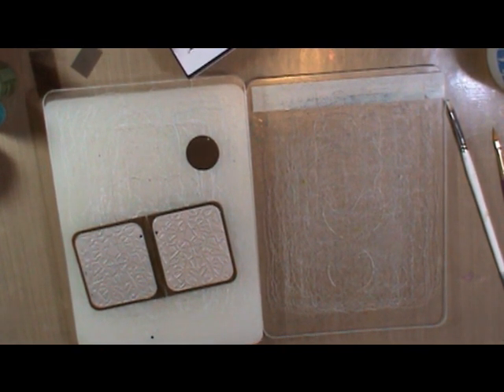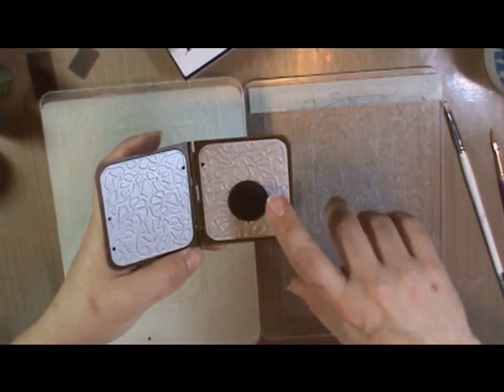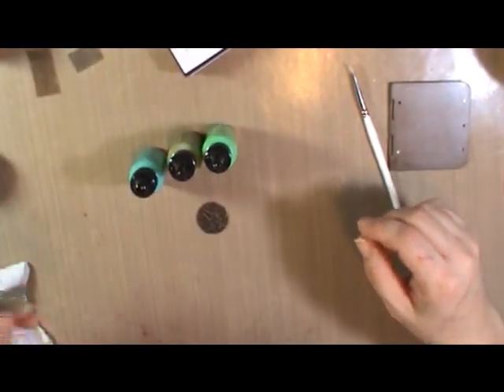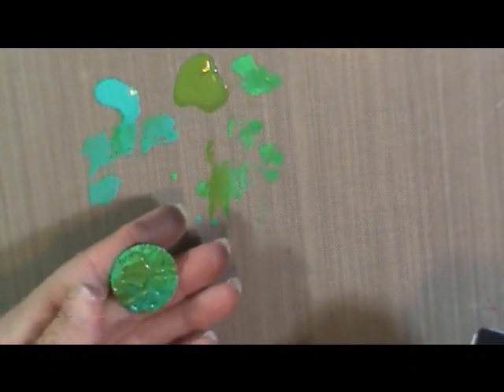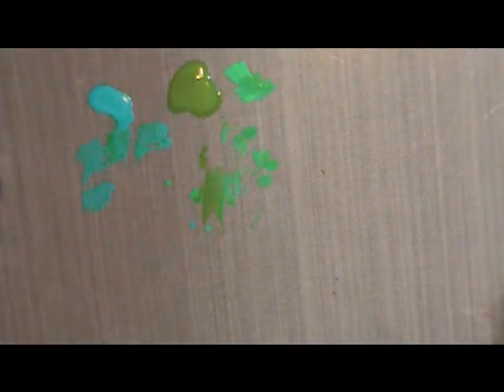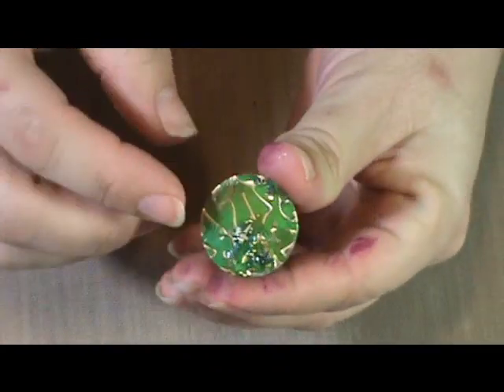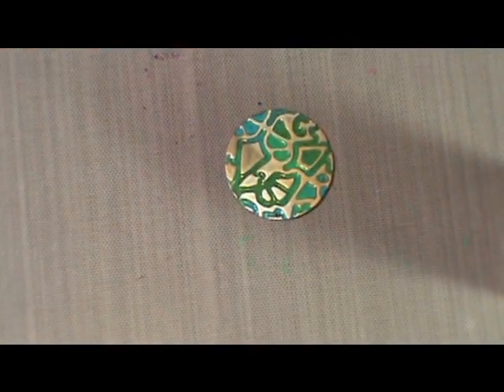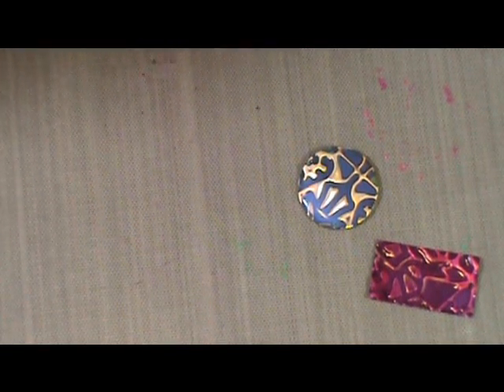Vintaj Patinas - great for cardmakers!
the new Vintaj patinas, along with the Vintaj metal blanks and embossing folders, are great for making charms to perfectly match your papercrafting projects.  available at SCACD